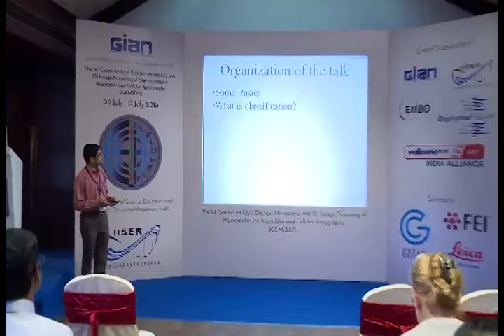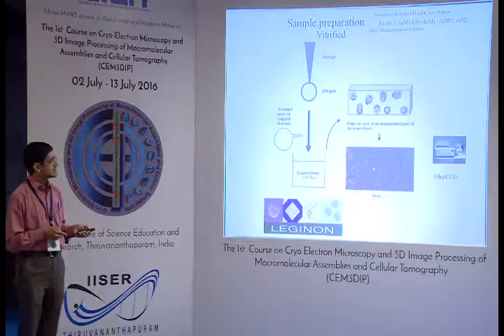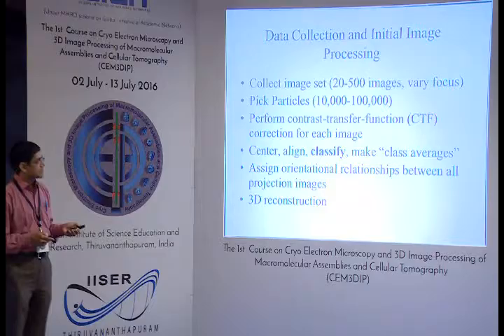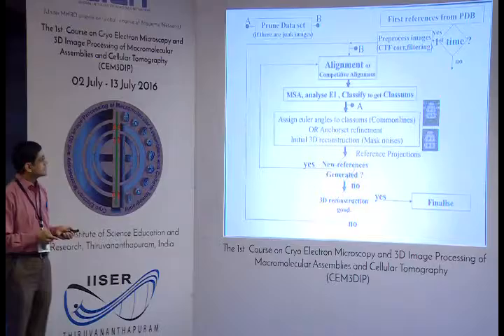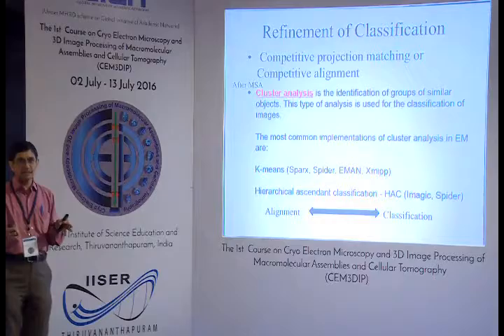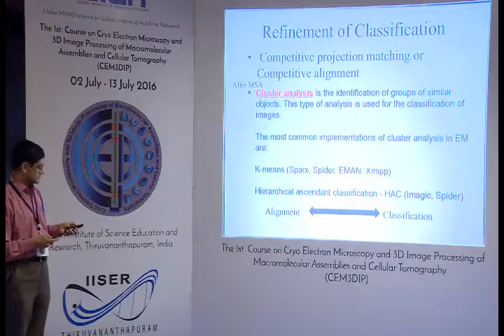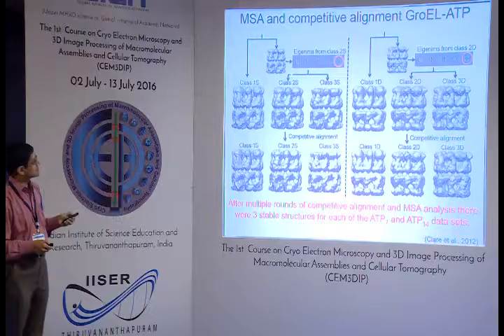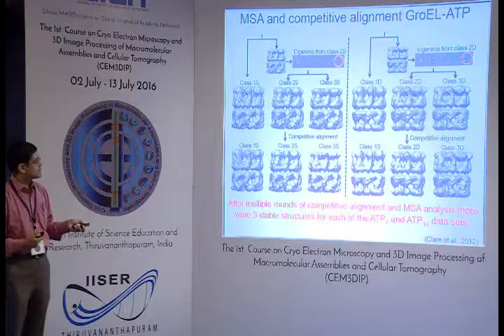L7: Refinement of Classifications, Dealing with orientation and Heterogeneity of particles